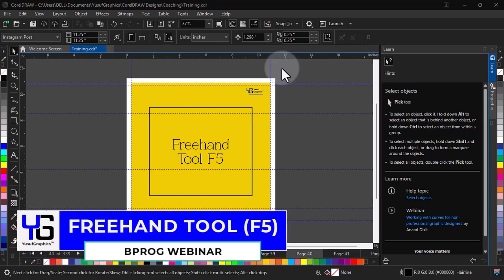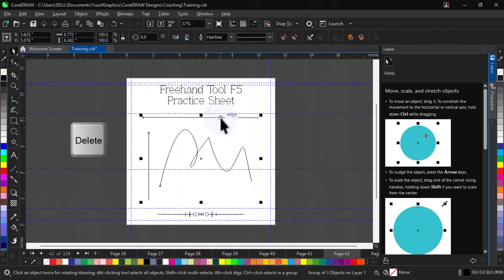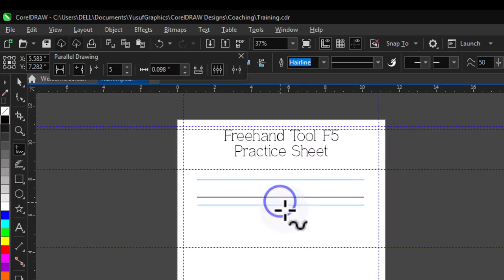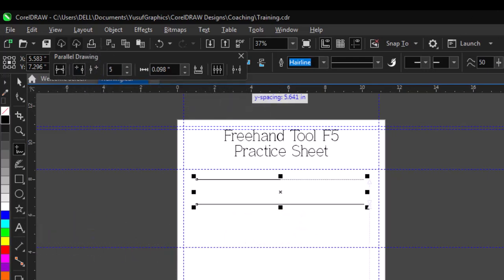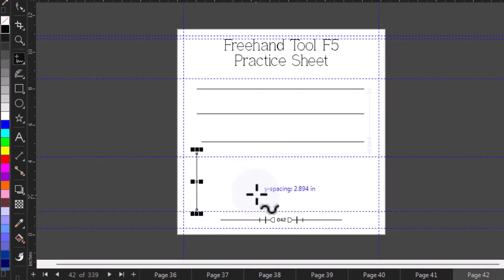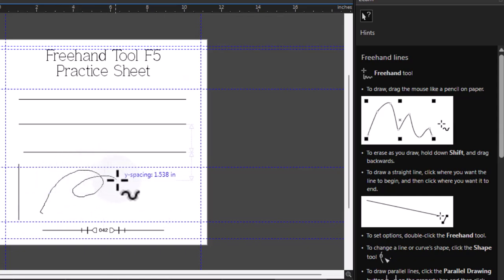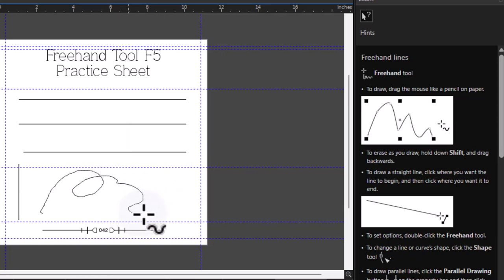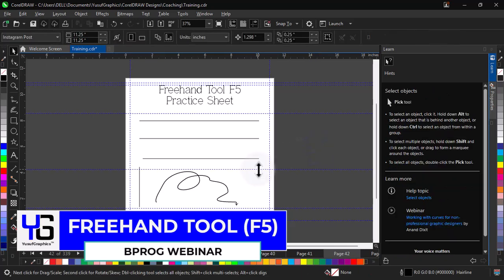Freehand & Parallel Lines - CorelDRAW Tips & Tricks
This video explains how to use the CorelDRAW tool for drawing freehand and parallel lines.